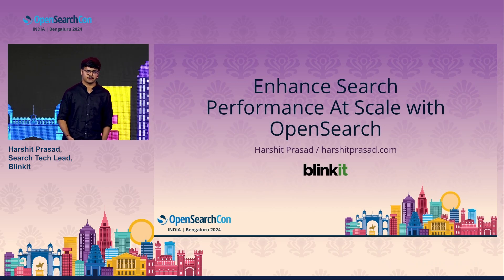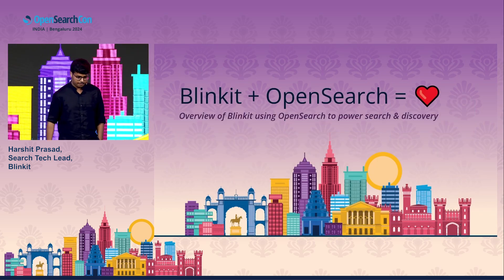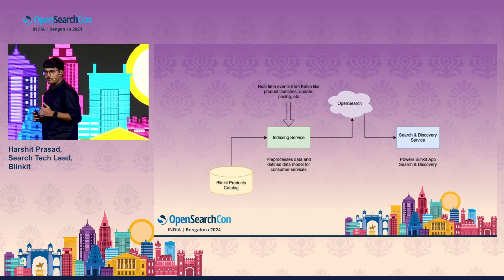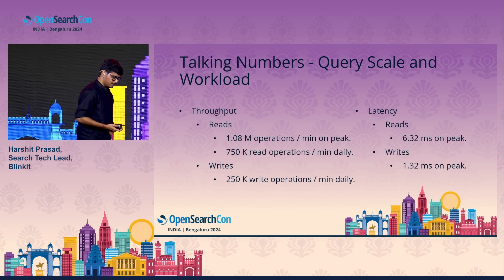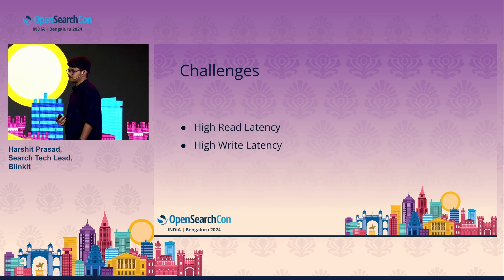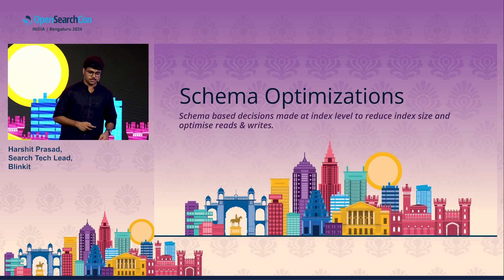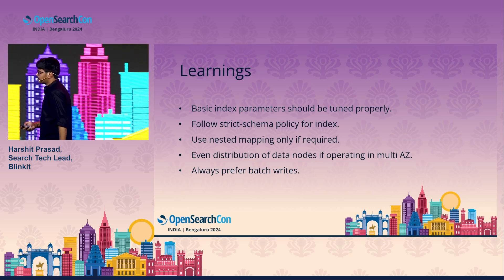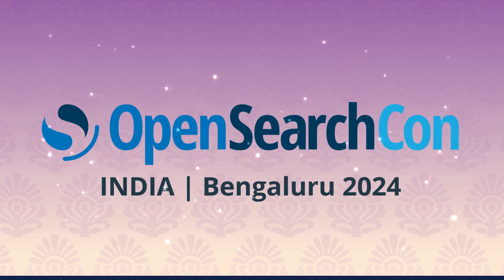Enhance Search Performance At Scale with OpenSearch by Harshit Prasad (Search Tech Lead), Blinkit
In this session Harshit from Blinkit which  is an Indian quick commerce company and uses OpenSearch for powering search covers how to run large scale search operations, it requires effort to ensure cluster operates efficiently during peak traffic & promises high reliability. This talk explores various optimization techniques Blinkit followed to fine tune their OpenSearch cluster as per their usecase, giving a holistic view of solving high read & write latencies at index level & architecture-wise.